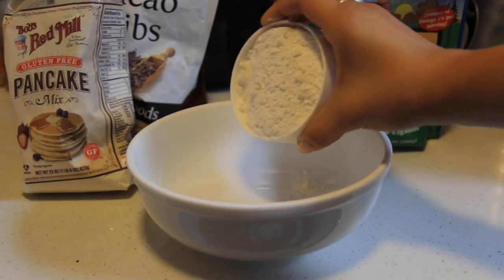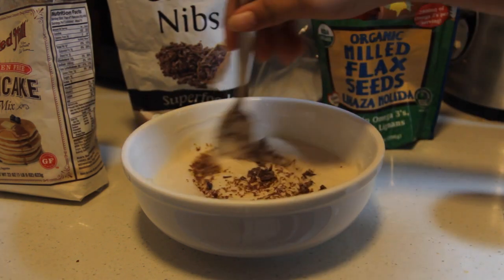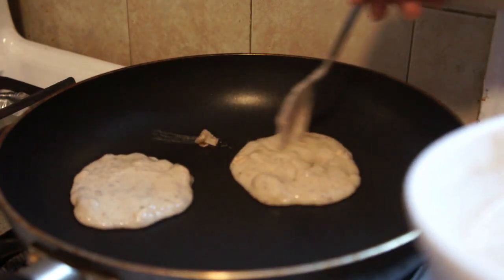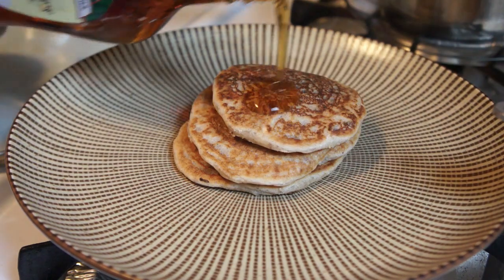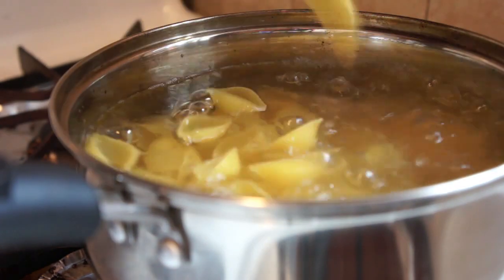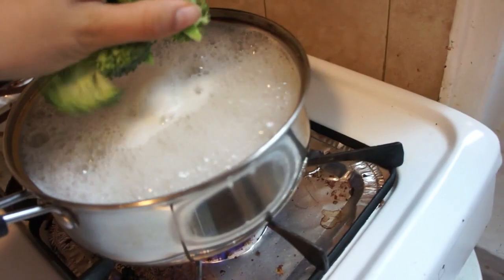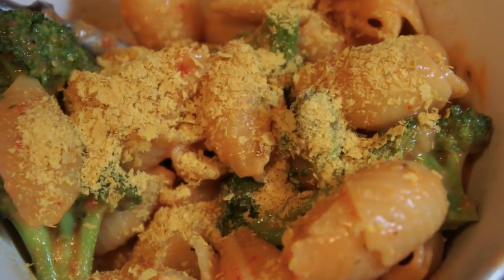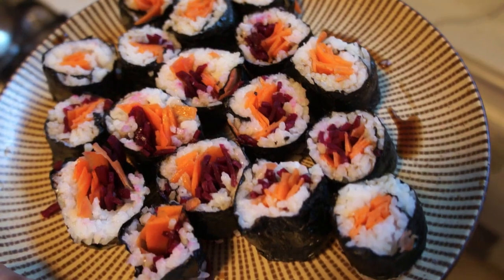3 VEGAN MEALS UNDER 5 MINUTES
Vegan meals under 5 minutes.. Banana flax pancakes, creamy mac & cheese & Carrot Beet Sushi! I've been eating some of these meals for weight loss! ( Sorry about the audio quality HOOLLLLY SHI )

And check out 'The Plant Paradox'

Hitomi Mochizuki
P.O .Box 1725 New York, NY, 10150